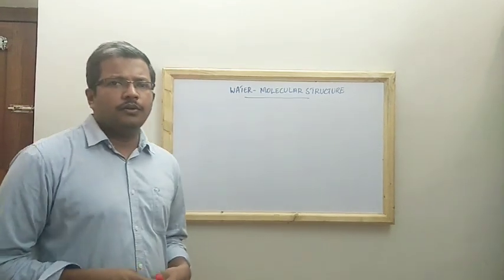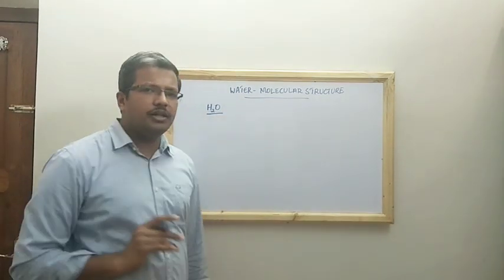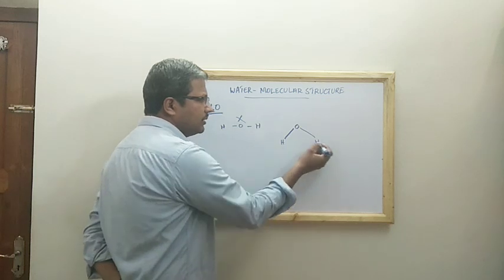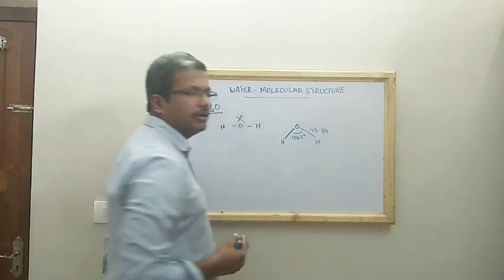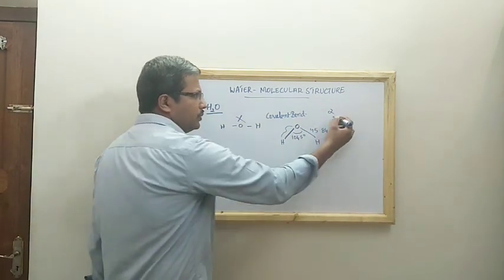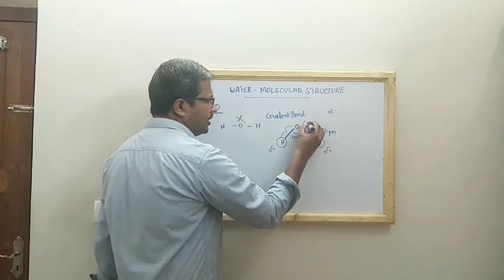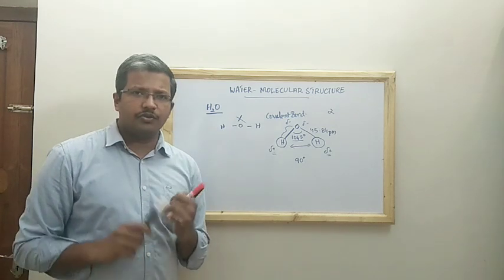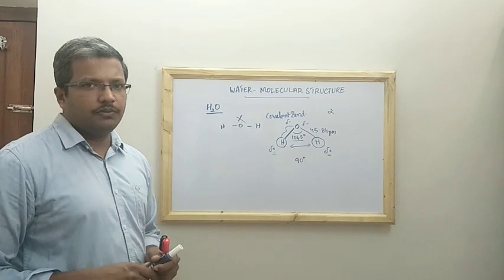Unit 1 Topic 1 Water Molecular Structure